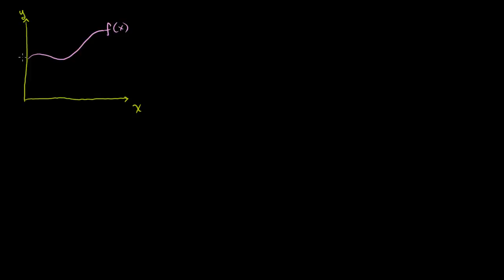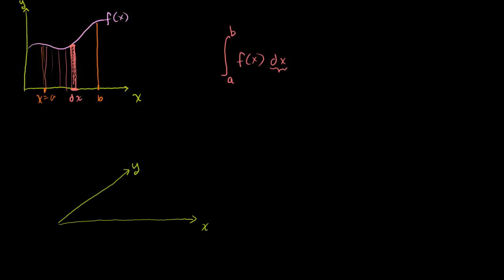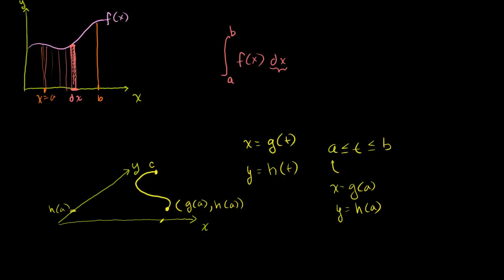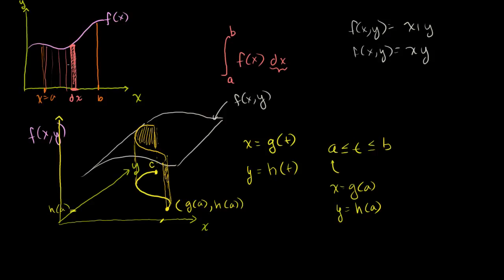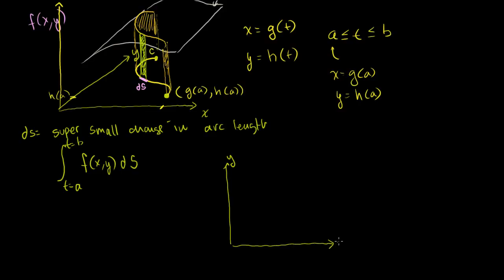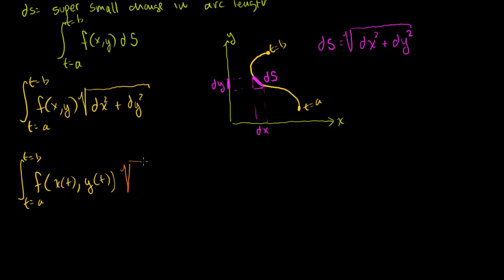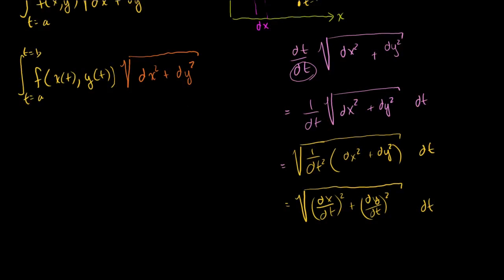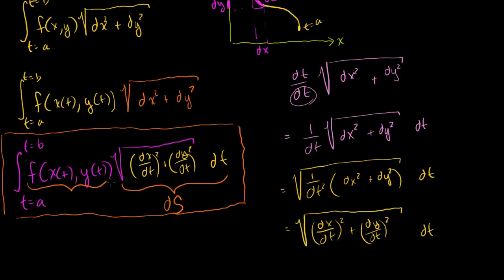115 Introduction to the Line Integral